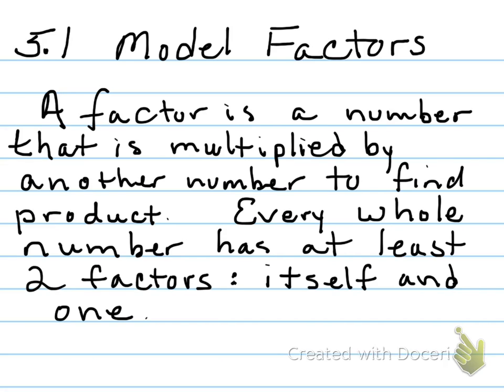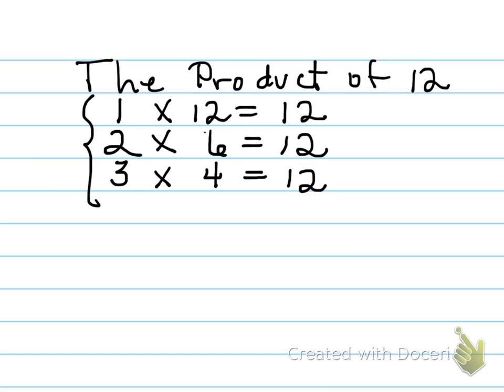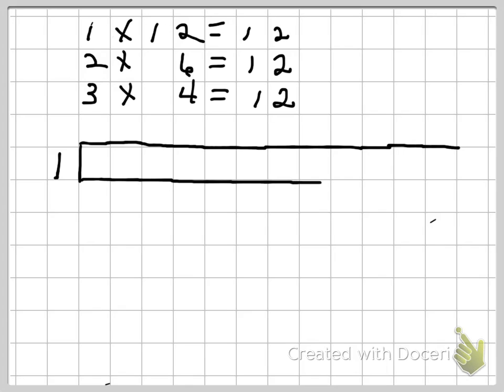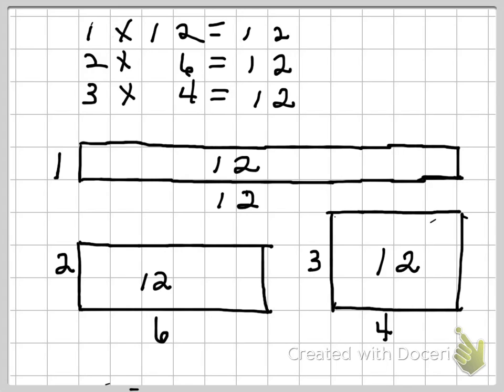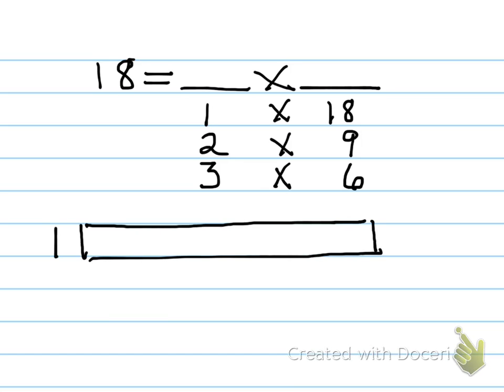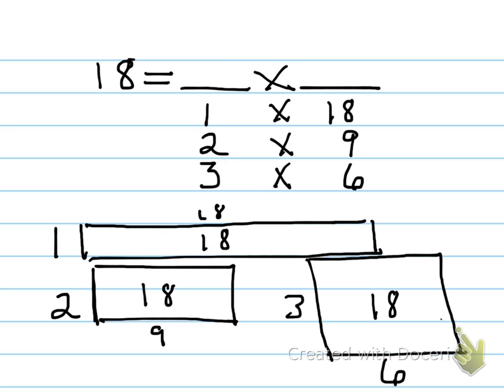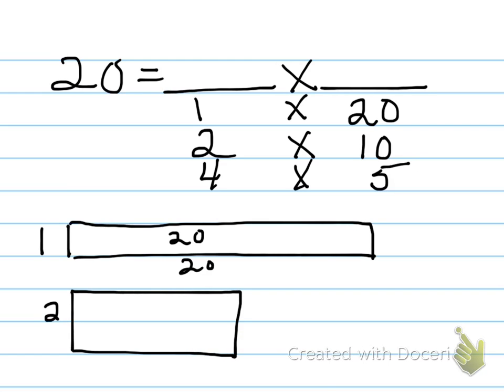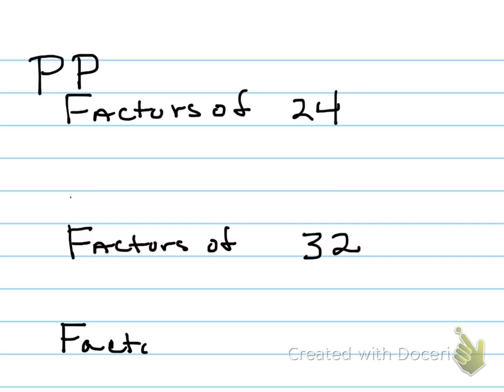4th Grade Lesson 5.1